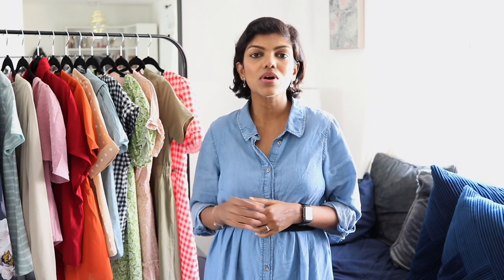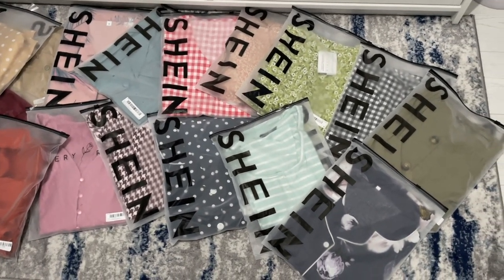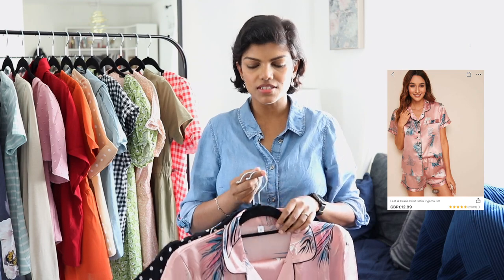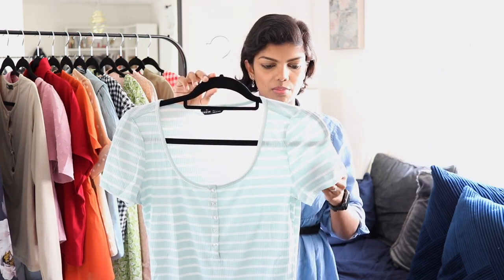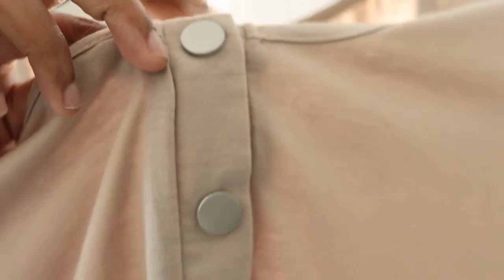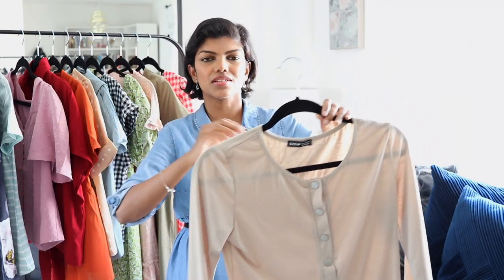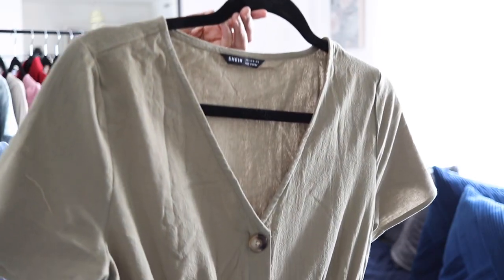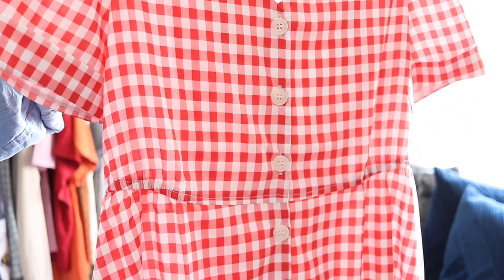NURSING FRIENDLY CLOTHES UK | HUGE SHEIN HAUL | LESS THAN £10 SHOPPING | Chumi Lakshmi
Being desperate for some summer nursing friendly clothes, I recently did a bit of damage to my bank account by shopping in Shein. Here's a haul video that I filmed to share with you what I bought. I thought it was going to be a bit of a hit or miss, but it was definitely well worth it I must say. Every item was less than £10 on average.
🎥 EQUIPMENTS 🎥
Main Camera